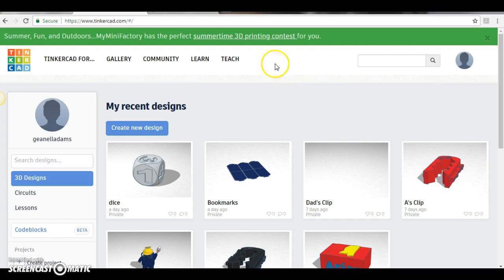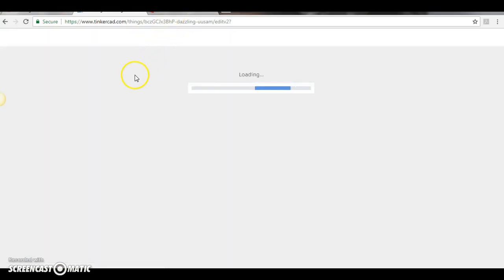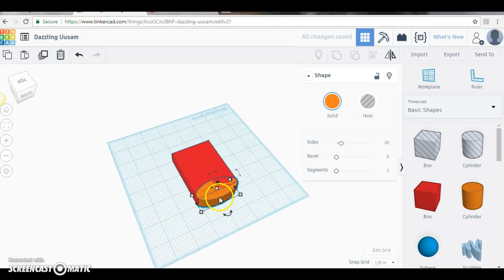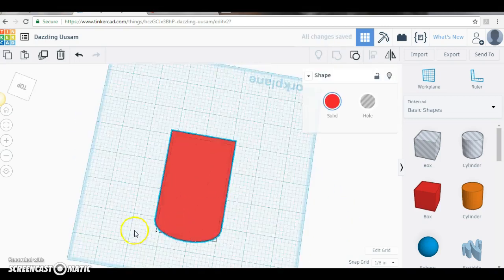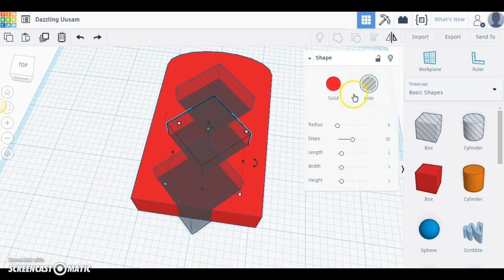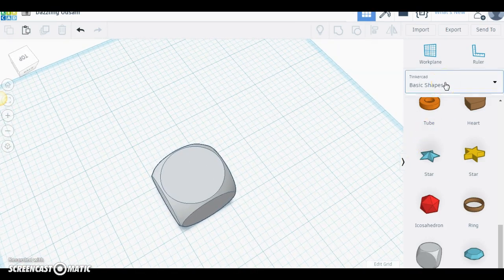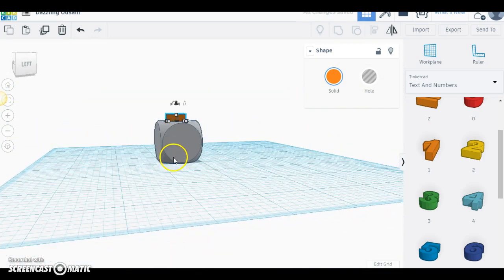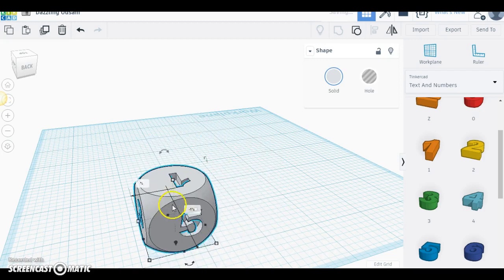TINKERCAD TUTORIAL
Hey guys! Today I'll be playing around with Tinkercad, a website based on 3-D shapes and objects!